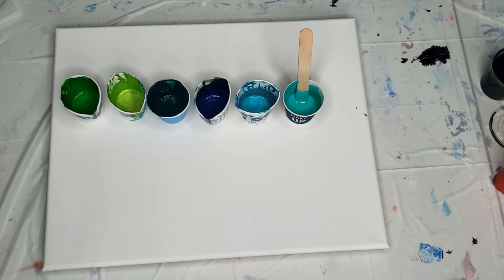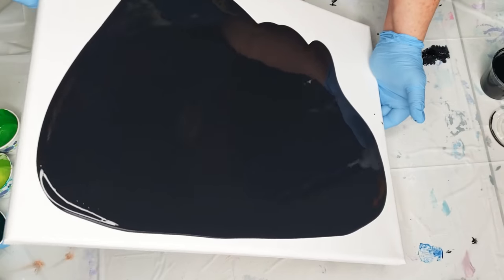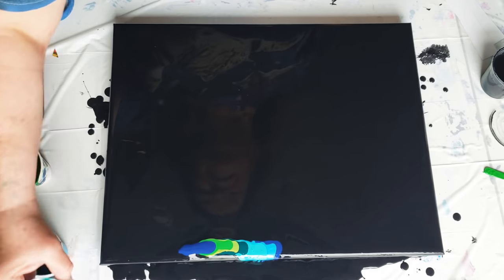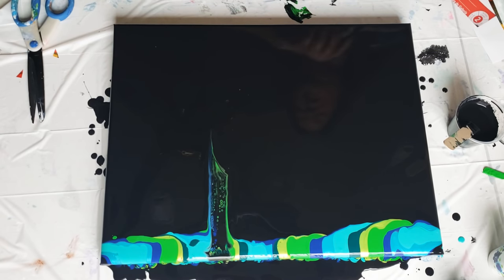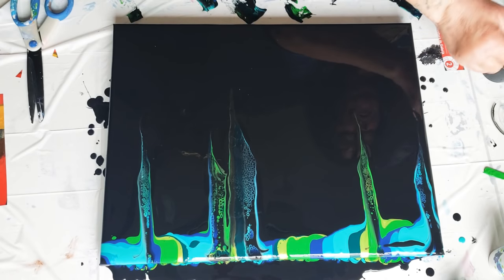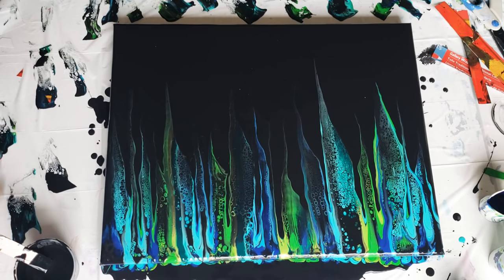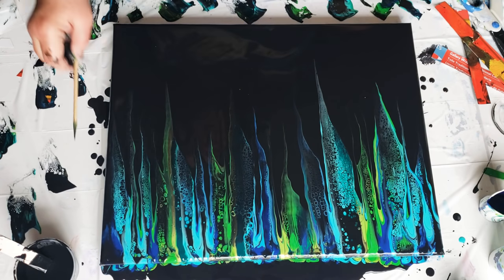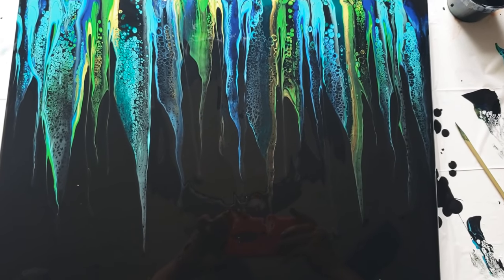[326] Simple Beginners Paint & Water Stacked Puddle Swipe| Easy Acrylic Pour Technique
Wanna learn how to swipe with Paint and water? Your in the right place my friend❤
TO PURCHASE SUPPLIES FROM AMAZON SHOP CLICK HERE{NO FEE}
LOLIVEFE MAT (DISCOUNT ATTACHED TO LINK)